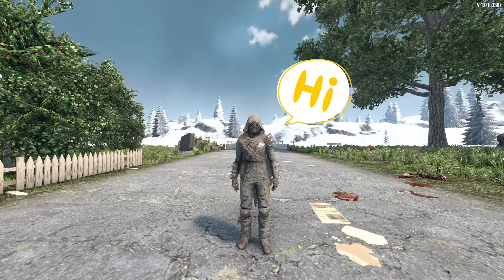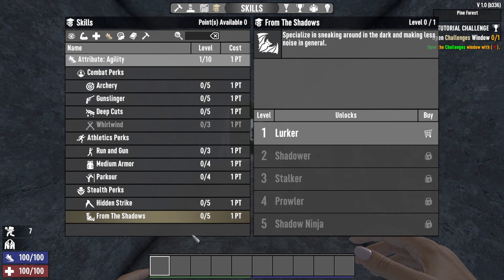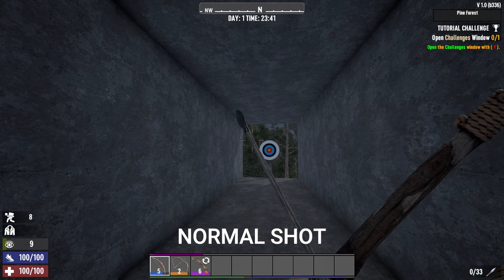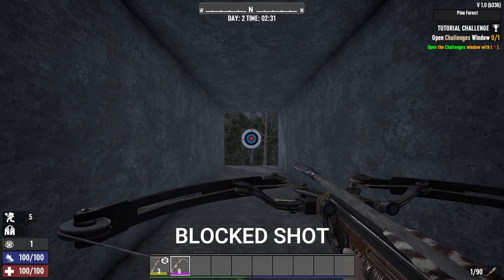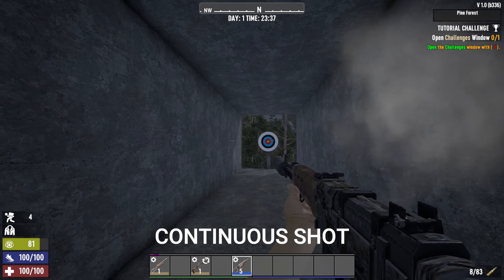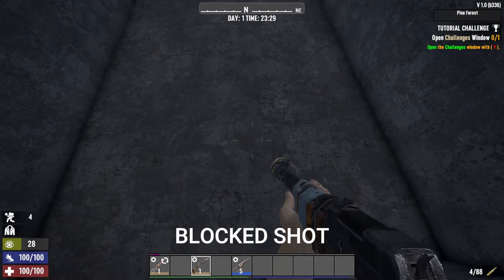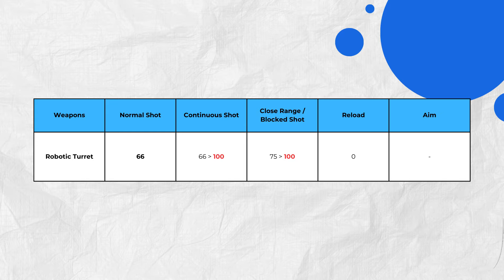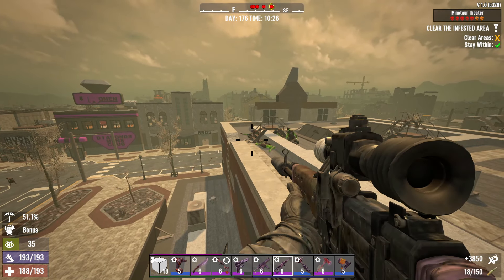Silent or Loud? Testing All Ranged Weapons in 7 Days to Die 🎯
🎯 Want to jump straight to the summary or skip to specific weapon tests? Use the timeline below!

In this video, I went full nerd and tested the noise levels of every ranged weapon in 7 Days to Die. Whether you’re trying to stay stealthy or just curious about how loud each weapon is, this video has you covered. We’re not just talking about the firing sound—I’m testing everything, from reloading to aiming, and even how much noise weapons make when hitting obstacles.

If you have any feedback or thoughts on your favorite weapons, feel free to drop them in the comments!

Timeline:

Intro 0:00
Methodology 1:48
Bows 4:35
Aiming 5:40
Crossbows 6:09
Pipe Weapons & Pistol 6:42
Hunting Rifle 8:38
Sniper Rifle 9:01
.44 Weapons 9:39
Shotguns 10:32
Lever Action Rifle 11:20
SMG-5 11:55
Machine Guns 12:45
Turret 13:47
Pump Shotgun & M60 14:20
Rocket Launcher 15:12
Data Summary 15:35
Outro 16:25